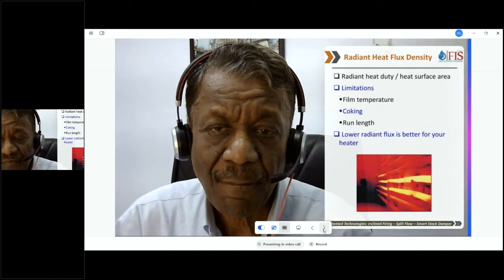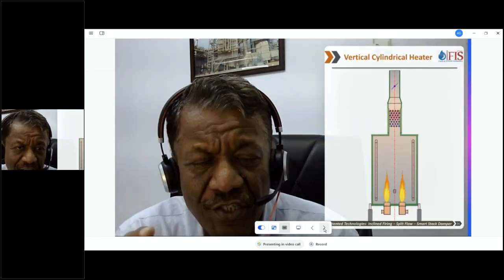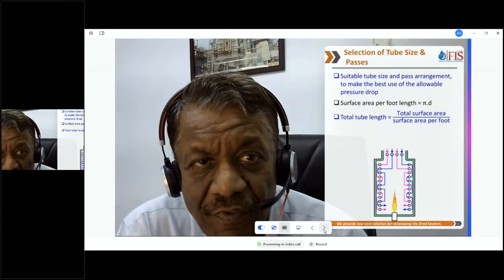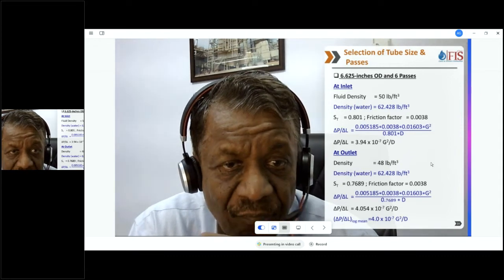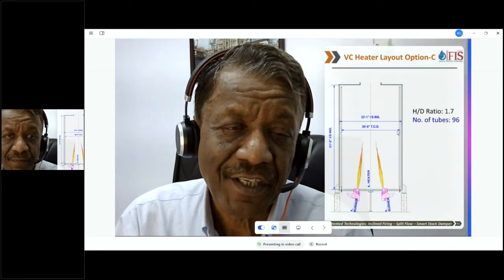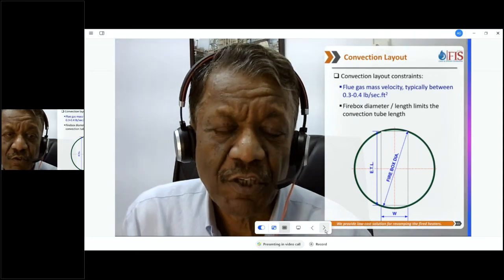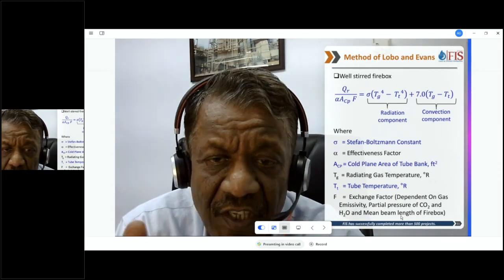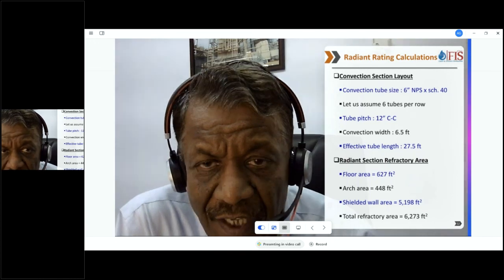Fired Heater Design Training Webinar Session 3 Part 2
The fired heater's design is very complex. We are now coming up with a 12 part series of webinars over the period of 12 months covering the fired heater's design parameters. This webinar will provide you with steps involved in the fired heater's design and will also aid you in understanding major design parameters. It will assist you to specify better-fired heaters for your next project. You will be able to improve the performance of your existing fired heaters.